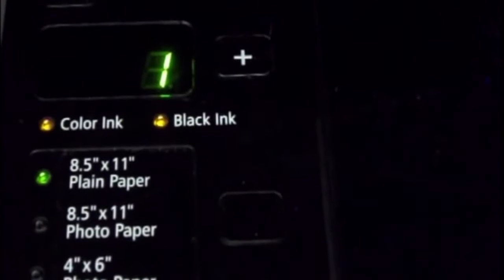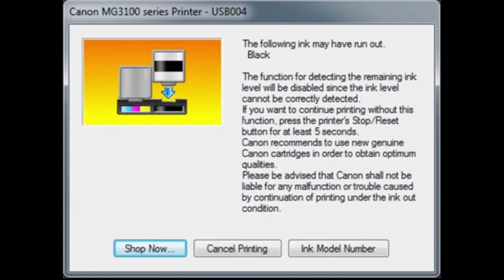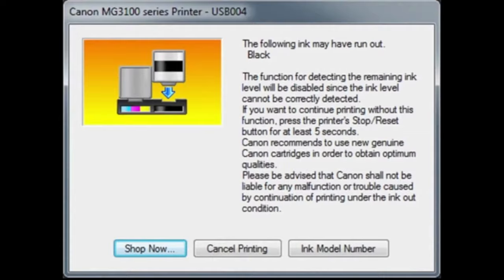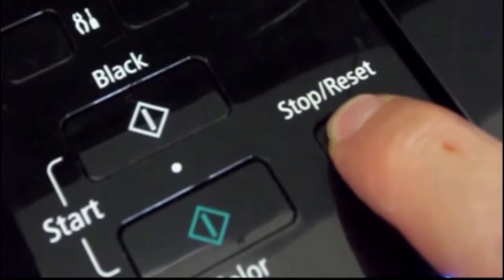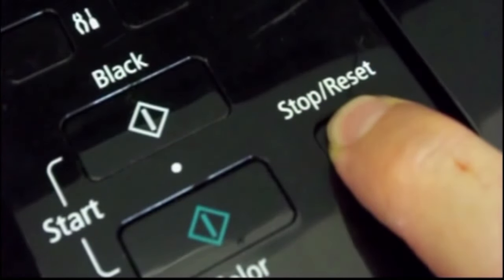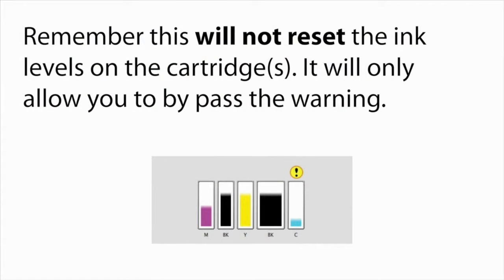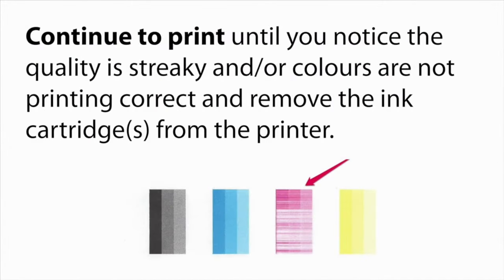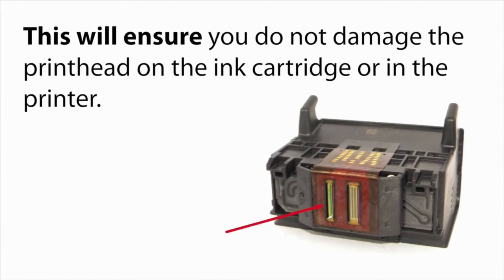How to bypass Canons' low ink warning after refilling on Canon ink-jet printers.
This video will walk you through how to bypass Canons' low ink warning on their ink-jet printers. This is helpful after you have had your cartridges refilled.

Warning: Do not do this if your cartridge(s) has run out of ink, as you will damage the printhead on the cartridge or the one built into the printer.

These instructions should work for the following printers:
Canon -  PIXMA iP6200
Canon -  PIXMA iP1600
Canon -  PIXMA iP2200
Canon -  Pixma IP 1700
Canon -  iP1800
Canon -  PIXMA MX-310
Canon -  PIXMA MX-300
Canon -  MP 210
Canon -  PIXMA iP2600
Canon -  MP210
Canon -  PIXMA MG 2120
Canon -  PIXMA MX472
Canon -  PIXMA MG4120
Canon -  MG3120
Canon -  PIXMA MG2220 PHOTO ALL-IN-ONE
Canon -  PIXMA MG4220
Canon -  MX452
Canon -  PIXMA MX522
Canon -  MG 3220
Canon -  MG3520
Canon -  PIXMA MX532
Canon -  MG2200
Canon -  MX 512
Canon -  mg3200
Canon -  MX432
Canon -  MG3620
Canon -  MX372
Canon -  TS5120
Canon -  MX470
Canon -  PXIMA MP490
Canon -  PIXMA MX340
Canon -  ip2700
Canon -  PIXMA MP250
Canon -  MX330
Canon -  Pixma MP280
Canon -  MX410
Canon -  MX360
Canon -  PIXMA MP495
Canon -  MX320
Canon -  PIXMA MX420
Canon -  Pixma MX350
Canon -  ip2702
Canon -  MG2520
Canon -  PIXMA MG2420
Canon -  MG 2420
Canon -  ip2820
Canon -  2420
Canon -  PIXMA ip2820
Canon -  PIXMA MG2920
Canon -  MX492
Canon -  MX490
Canon -  PIXMA MG2525
Canon -  PIXMA MG3020
Canon -  PIXMA MG3029
Canon -  MG2900 series
Canon -  MG2929
Canon -  MG3000 Series (This is not a model number)
Canon -  MG2522
Canon -  PIXMA TS3120
Canon -  ts3327
Canon -  TS3129
Canon -  tr4520
Canon -  Pixma TR4500 Series‎
Canon -  TR4527
Canon -  TS3329
Canon -  TS3320
Canon -  TS3325
Canon -  MG2524
Canon -  TS3322
Canon -  TS3420
Canon -  TS3429
Canon -  TS3429
Canon -  PIXMA TS5320
Canon -  TR7020
Canon -  TR4720
Canon -  PIXMA TR7520
Canon -  PIXMA TS6120
Canon -  PIXMA TR8520
Canon -  PIXMA TS9120
Canon -  TS8120 PIXMA
Canon -  TS8220 PIXMA
Canon -  TR7620
Canon -  TR8620